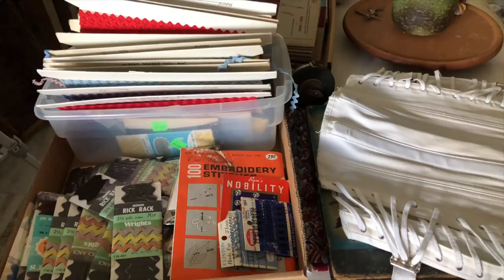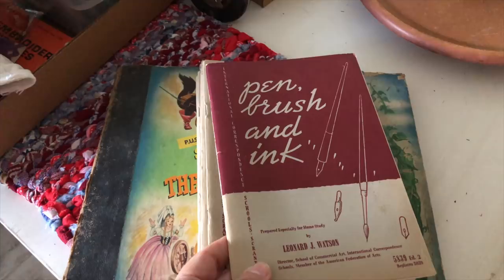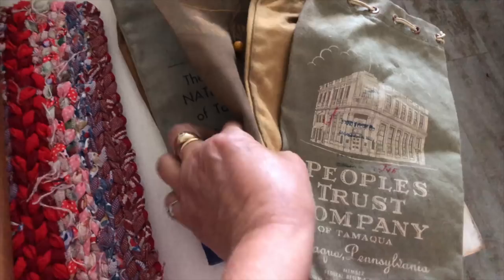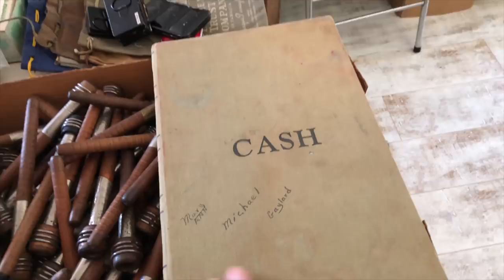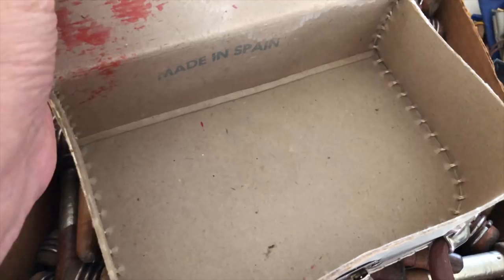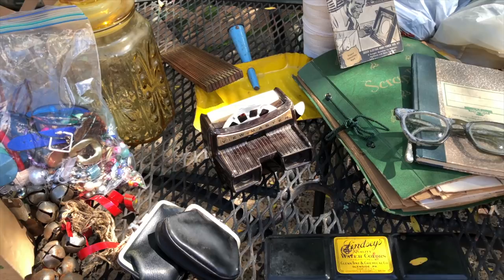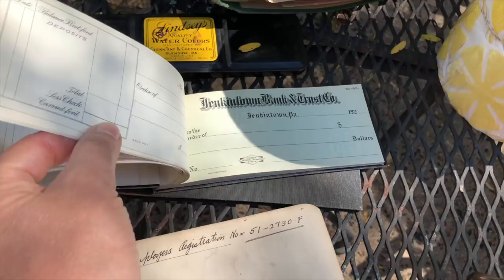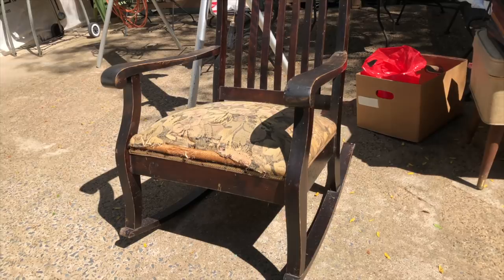(Recycled Art) Flea Market Haul and Chatter 9.16.18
Today's Video is Flea Market Haul and chatter.

To Keep in Touch, Receive Special Offers, Inspiration and much more  sign up for my VIP Newsletter here:

Please visit my FB page and LIKE me to be inspired daily